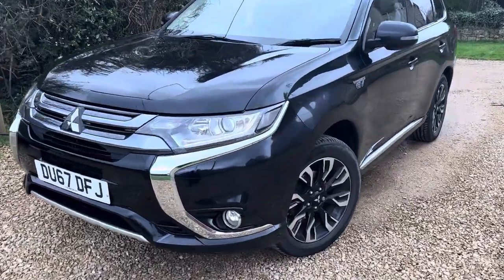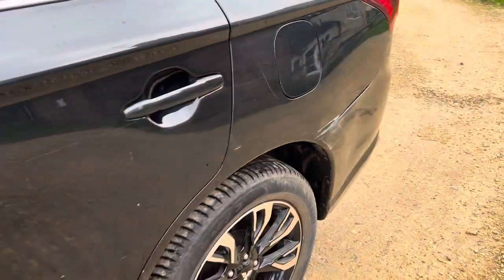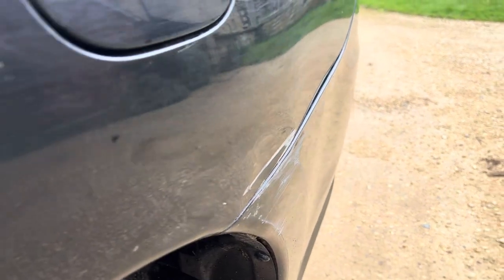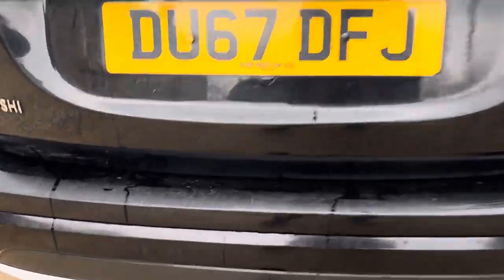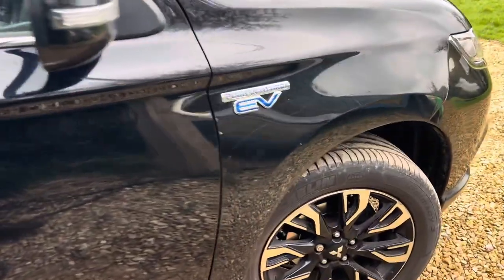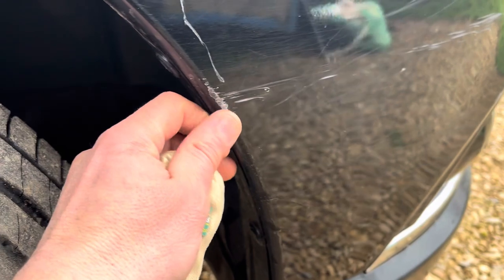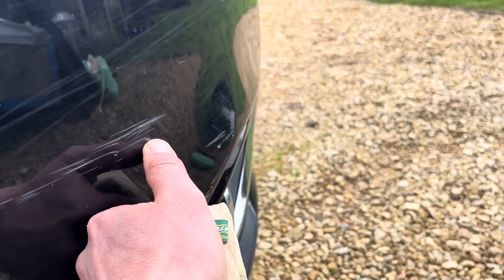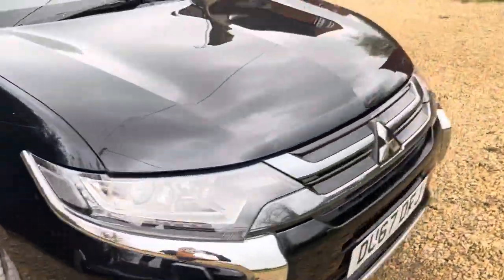Mitsu bodywork video for sale